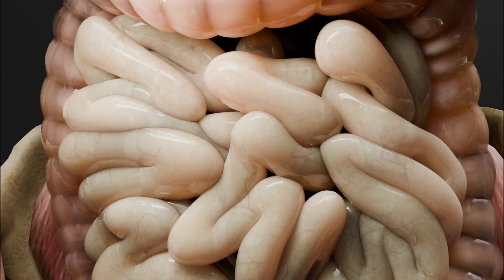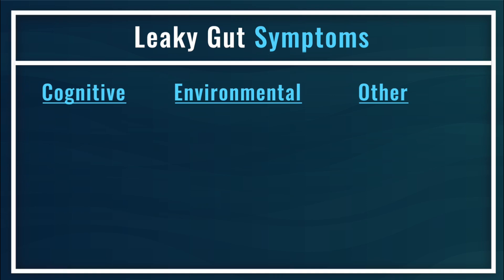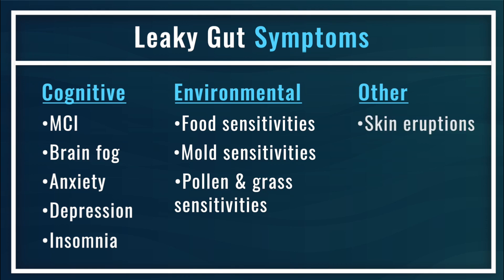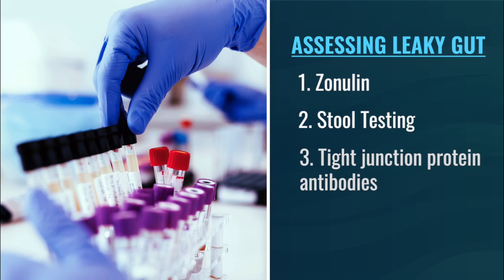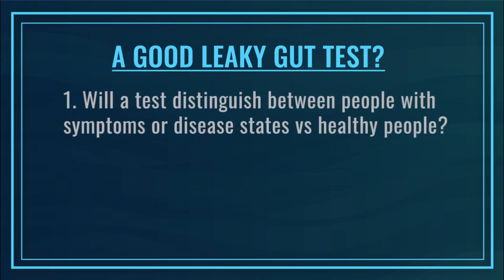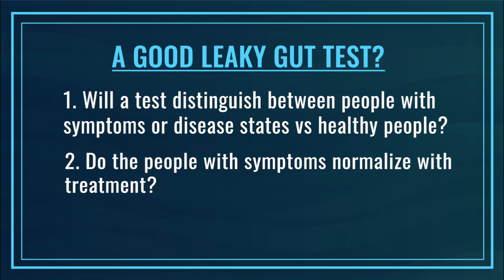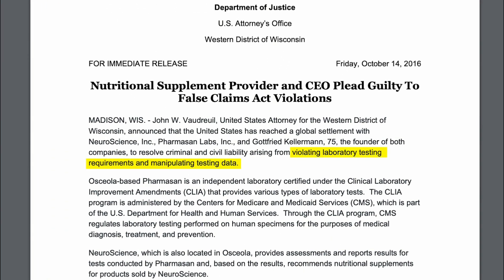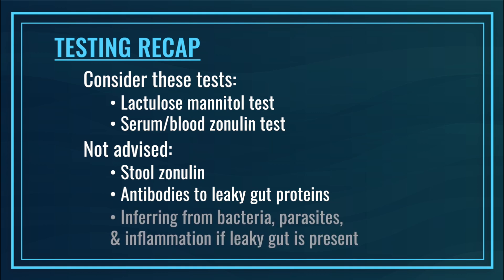Hidden Signs of Leaky Gut (Research-Backed)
Do you suspect you have a leaky gut? The symptoms can go beyond bloating and digestion. They also include issues with cognition, skin, joints and more. Learn the hidden signs of leaky gut and how to test for it.

✅Start healing with us!

👇Read these next 👇
➡️ How To Heal Leaky Gut:
➡️ How to Test for a Leaky Gut (& Why It Might Not Be Worth It):